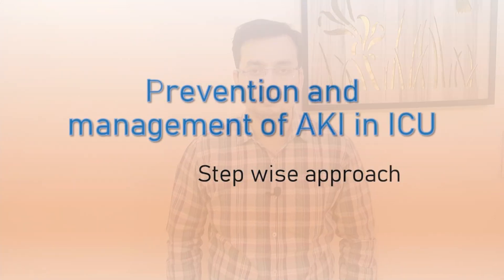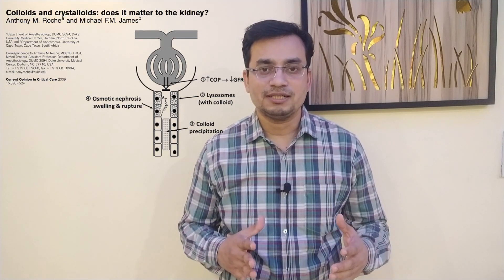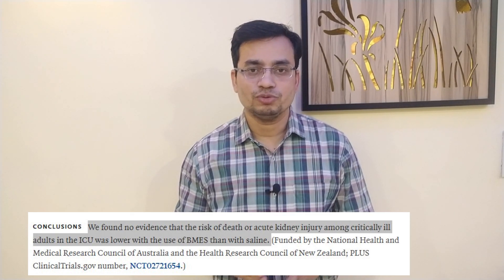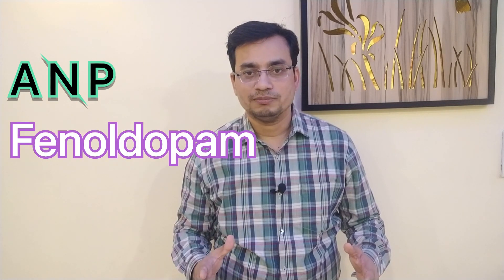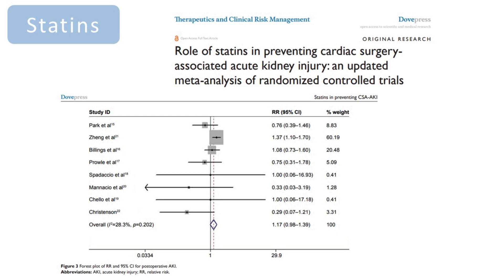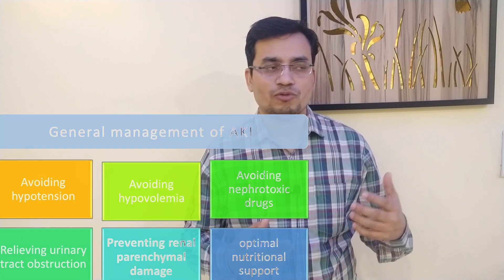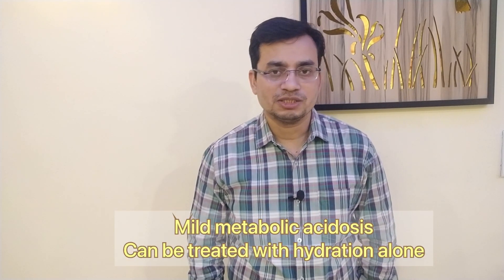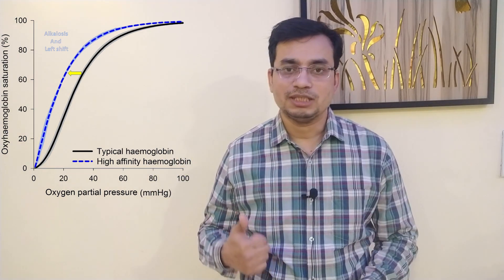Prevention and management of acute kidney Injury (Stepwise)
About 50% of patients in ICU develop AKI. Detection of at-risk patients and applying preventive steps can change the outcome of such patients. With appropriate measures themselves, many patients may not develop AKI and thereby will not face complications and long-term problems due to AKI. Even if such patients develop AKI, applying these steps will prevent the development of sequelae in them.

Therefore, the aim of making this video is just to make young intensivists aware of simple steps of prevention and then management of an established AKI case. I hope my colleagues will find this video very interesting and share it with all colleagues in this distinguished fraternity.

Live long critical care medicine!! Live long critically ill patients!!